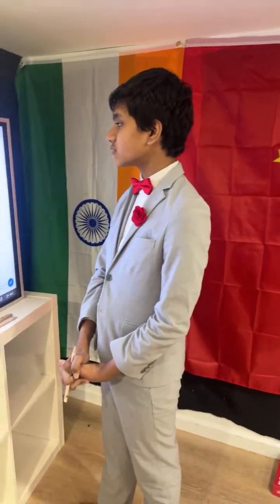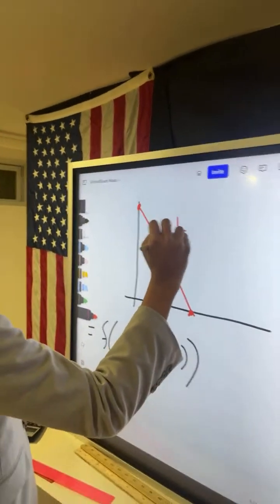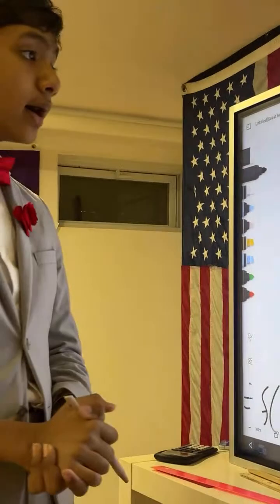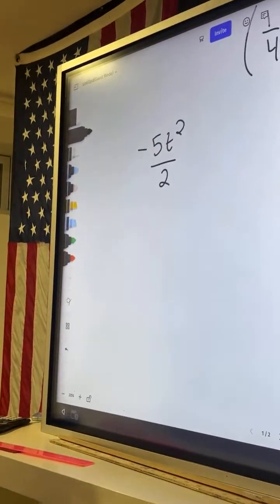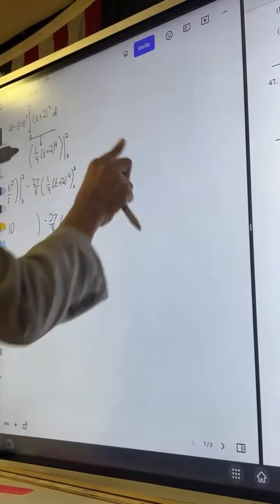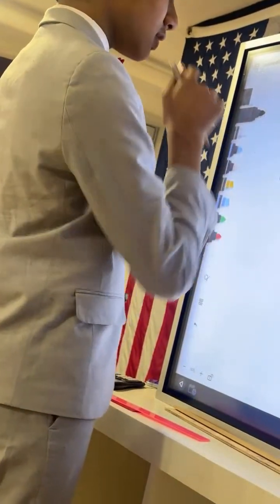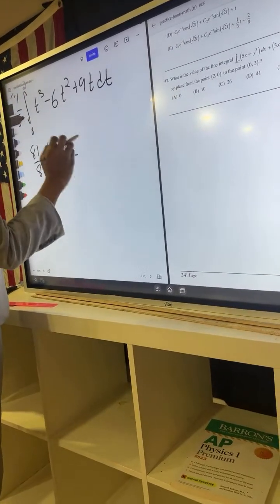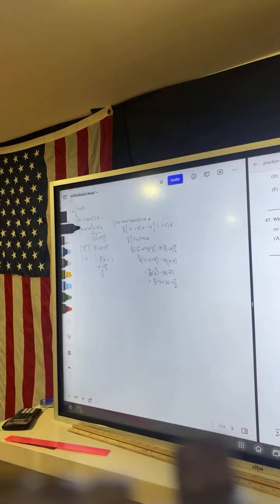GRE Subject Test in Math